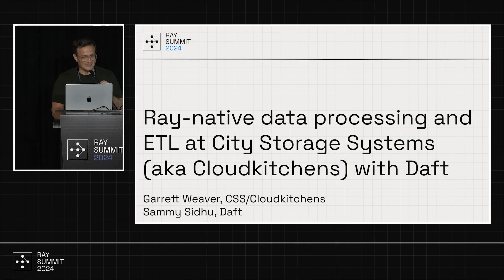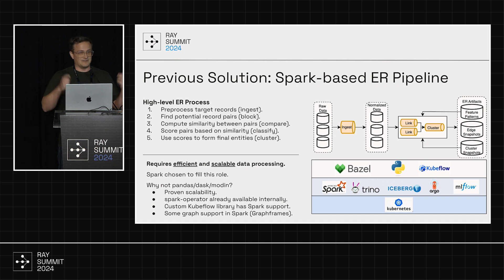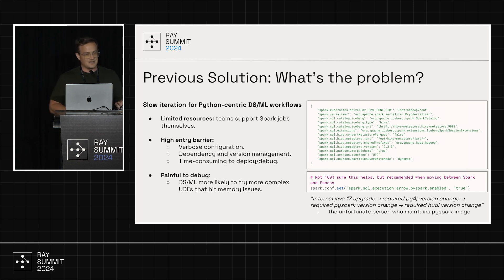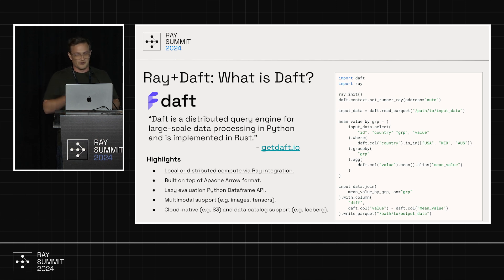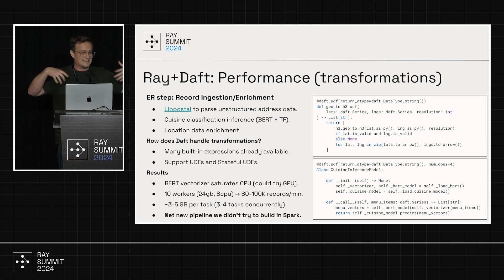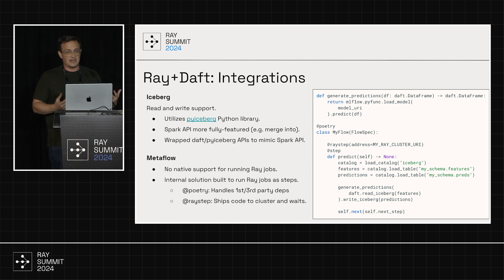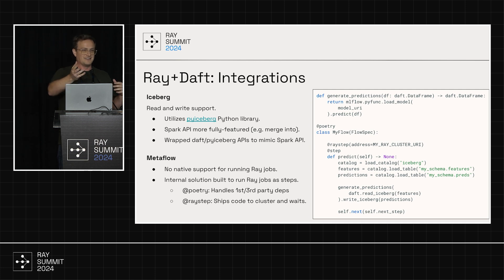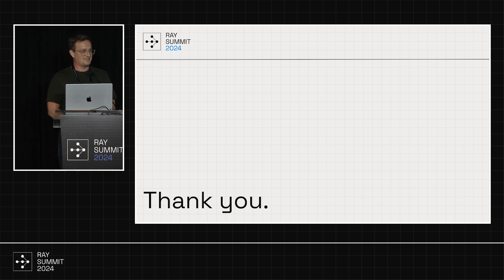From Spark to Ray: CSS's Data Revolution with Daft | Ray Summit 2024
City Storage Systems (CSS) revolutionizes its machine learning infrastructure by embracing Daft, a powerful DataFrame library seamlessly integrated with Ray. This session unveils how CSS transforms its data processing and ETL workflows, moving beyond traditional Spark clusters to a more unified and efficient Ray-based ecosystem.

Ammar Alrashed, Santosh Jha, and Garret Weaver showcase real-world applications from CloudKitchens, demonstrating how Daft's intuitive interface not only matches but often exceeds PySpark's capabilities. They explore the benefits of consolidating operations across individual and cluster environments, highlighting the synergy between Ray and Daft in supporting end-to-end machine learning pipelines. Attendees gain insights into practical strategies for streamlining data engineering and model development workflows, applicable to a wide range of data-intensive industries.